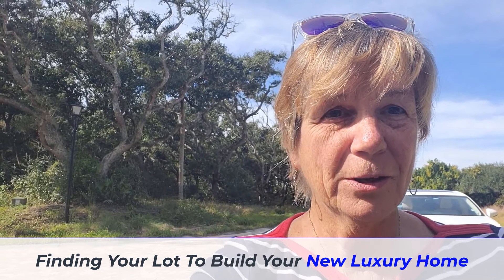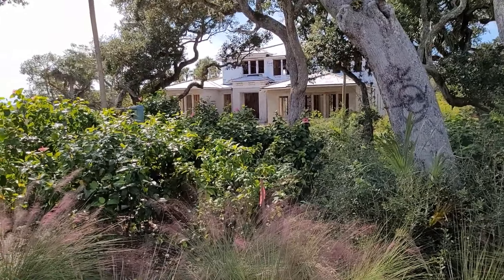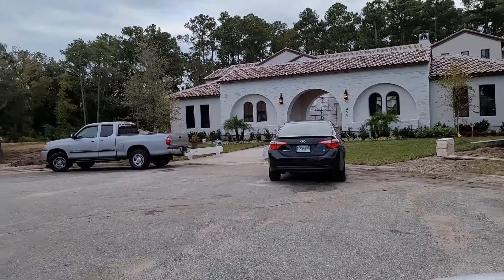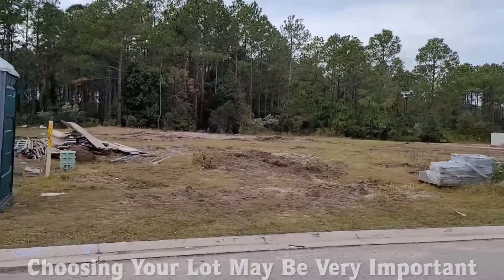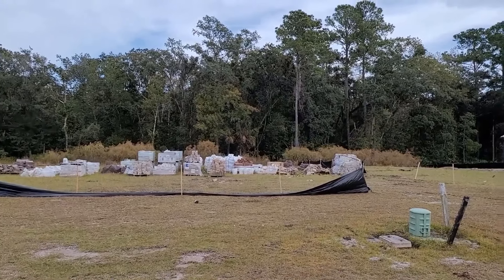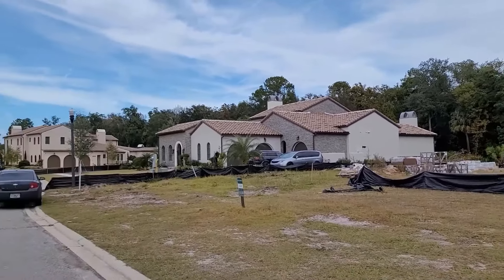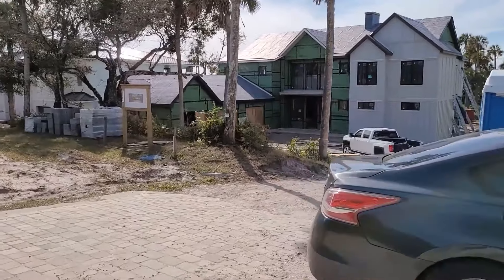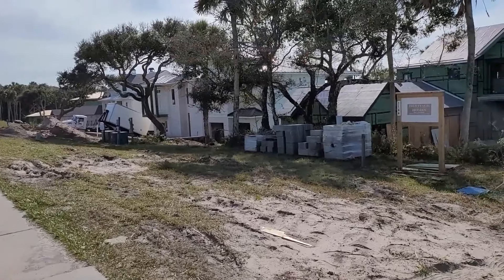Let's Talk Luxury Ponte Vedra Beach, FL - Selecting Your Luxury Vacant Lot Home Site.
In my series "Let's Talk Luxury Ponte Vedra Beach" this video speaks to selecting your Luxury Vacant Lot as your future Home Site. Take a look at some premium lots located in Ponte Vedra Beach, Florida where you might consider building a luxury home. Just a few of the things to consider when hunting for the property beyond the price would be Location, Lot size (acreage), View (water, tree preserve, other),  Neighborhood (eg. gated or non deed restricted, open rural). Then consider your builder and architect.  In a future video, we will talk to a few luxury home builders  as you will want your builder to walk the lot prior to making a purchase.  It gives you a chance to see what's new and exciting in the North East Florida Luxury real estate market. Until next time, dream big my friends.

eXp Realty
Every House Has A Story, Let Me Tell It To Sell It